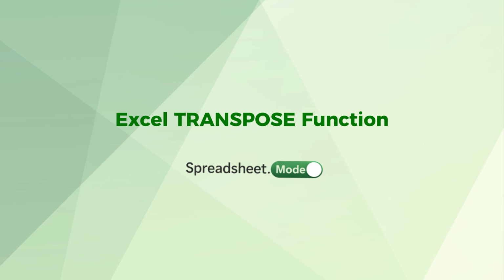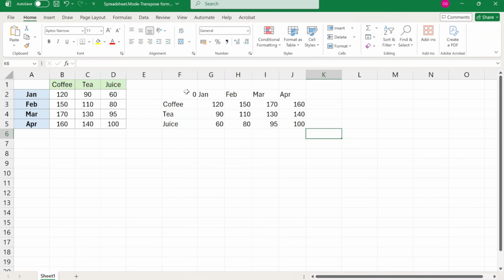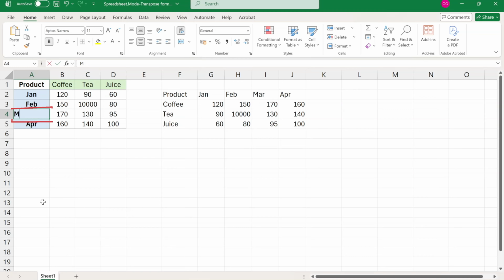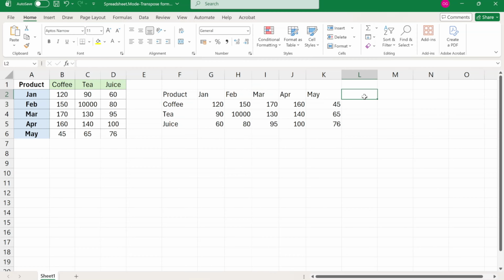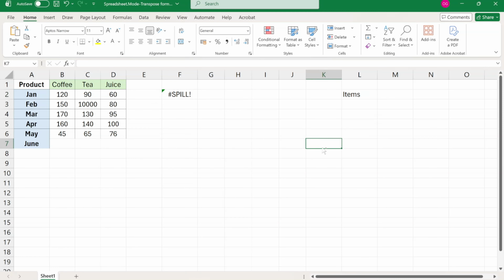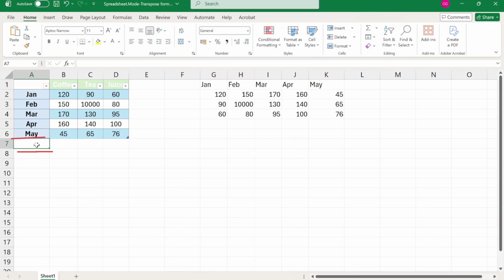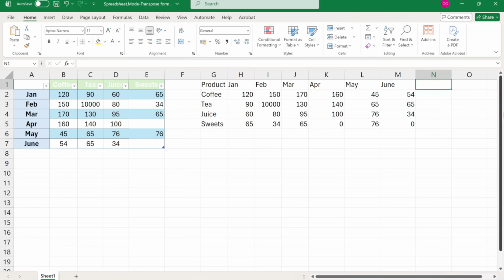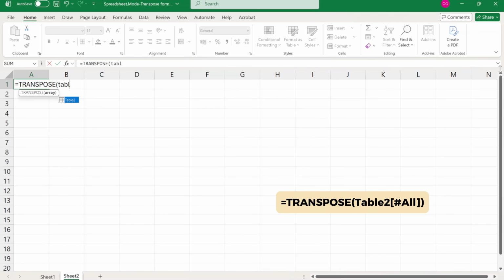How to Transpose in Excel (Dynamic Formula) | Rows to Columns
Learn how to transpose data in Excel using a dynamic formula that updates automatically.

In this tutorial, I’ll show you how to convert rows into columns and columns into rows using the TRANSPOSE function. Unlike the static method, this approach keeps your data connected and updates in real time.

You’ll also learn how to fix common issues like the SPILL error and how to make your formula work with tables so new rows and columns update automatically.

This is a simple and powerful Excel trick that will save you time when working with dynamic data.

If you want a quick static method (copy & paste without updates), watch this video:

Chapters:

00:00 Introduction
00:09 Transpose using a range (dynamic formula)
00:59 SPILL error explained
01:19 Transpose using a table (auto update)
01:39 Fix missing headers in table